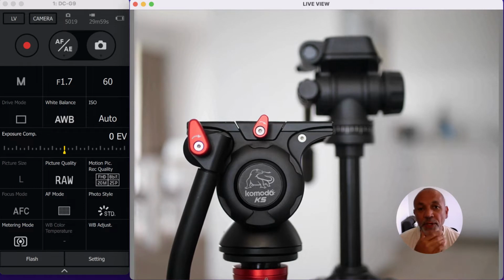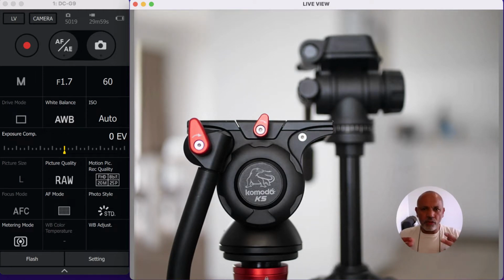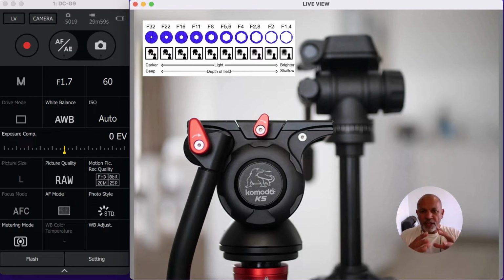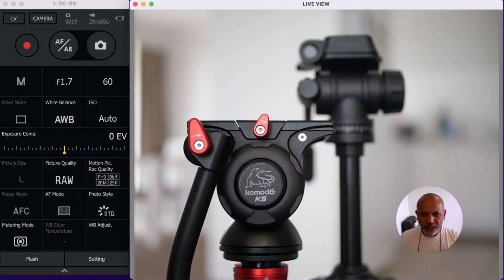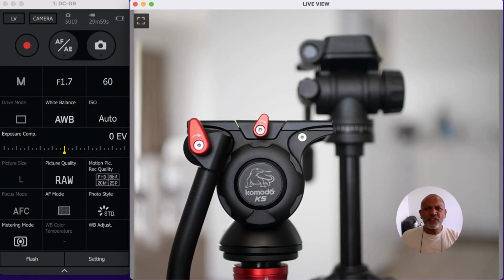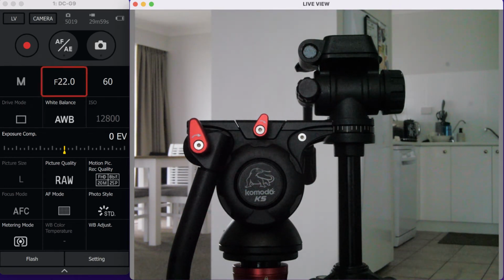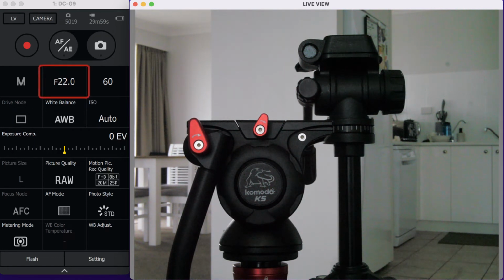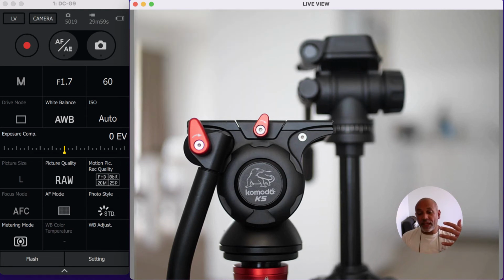Photography Basics - Aperture Easily Explained for Beginners - Using a 25mm F1.7mm Prime Lens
Aperture to Zoom, as the name implies, I hope to unpack all there is to know in the photography and videography world. Aperture is a great place to start and understanding the concept will certainly add to our skills. It has a practical use absolutely but also lends itself to some creative uses to which, when mastered will produce incredible results.

Below are Amazon Links to the products I have purchased and used to some degree - if you use these links and make a purchase, I may get a small referral commission from Amazon. 🙏🏼 So, if you are thinking of purchasing a camera or lens please consider using these links or if you are receiving any value from these videos, please consider buying me a coffee, by following this

- Lumix Camera Page

- 14-42mm Kit Lens

- 45-150mm Zoom Lens

- 100-300mm Zoom Lens

- 100-400mm Panasonic/Leica Telephoto Lens

- 25mm Prime Lens

- 14mm Prime Lens

- G9 Lithium Battery DMW-BLF19E
- G9 Lithium Battery DMW-BLF19E (AUS)

- Newmowa Battery Pack (USA) Out of Stock
- Newmowa Battery Pack (AUS)

- Wasabi Battery Pack (USA)
- Wasabi Battery Pack (AUS)